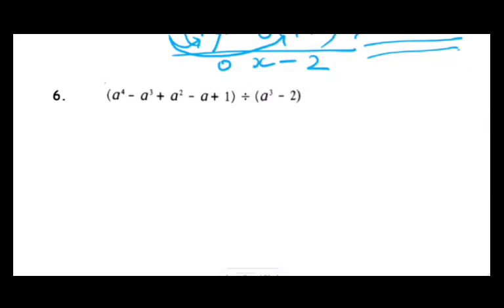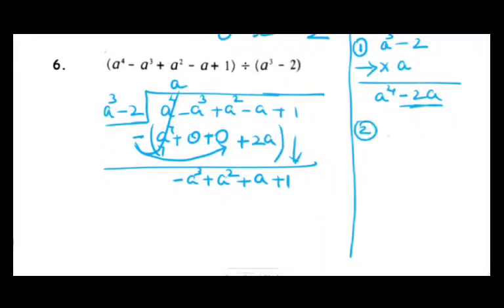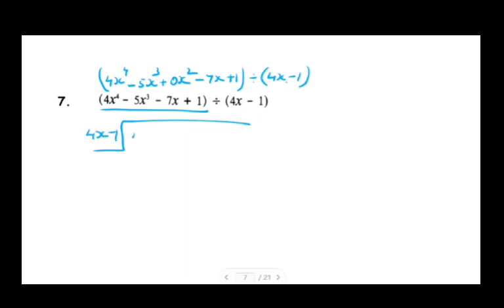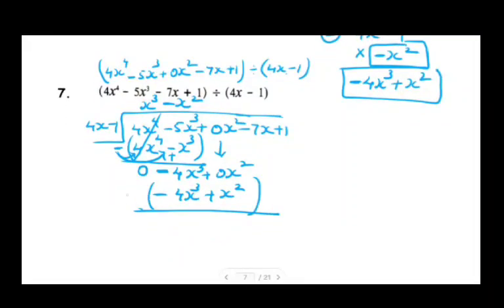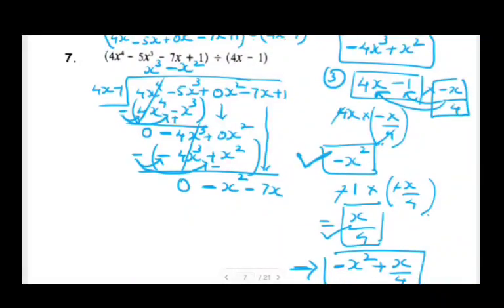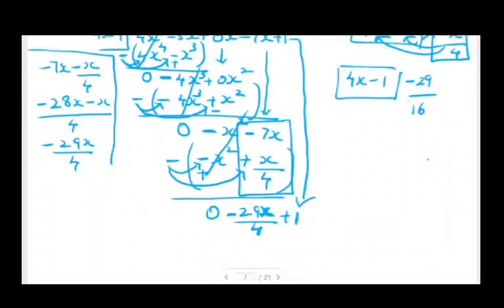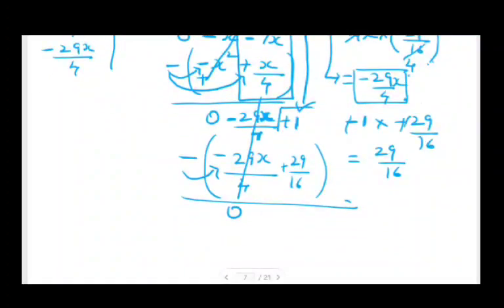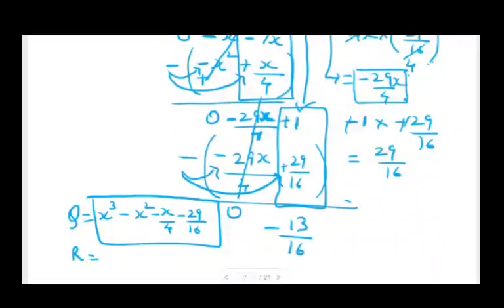Division of polynomials Part-6